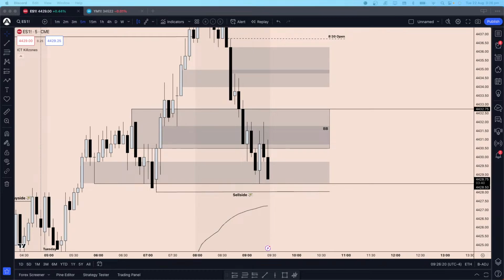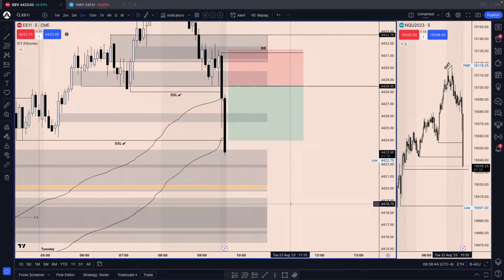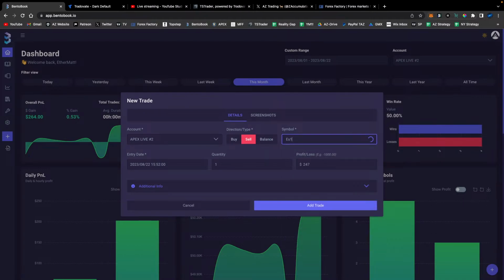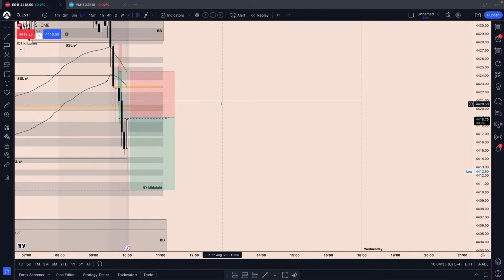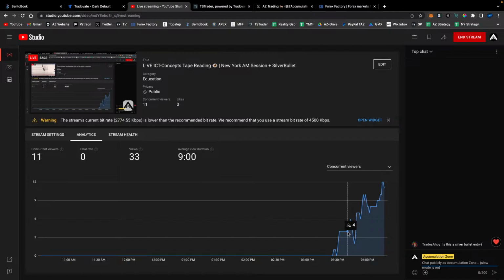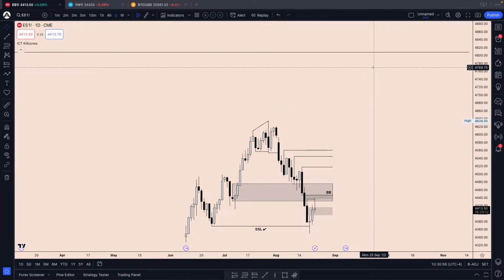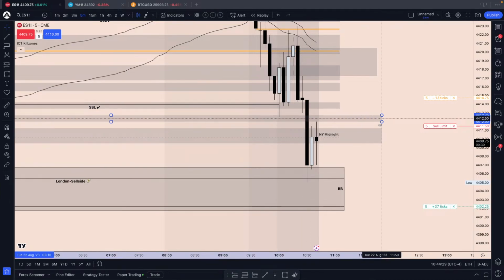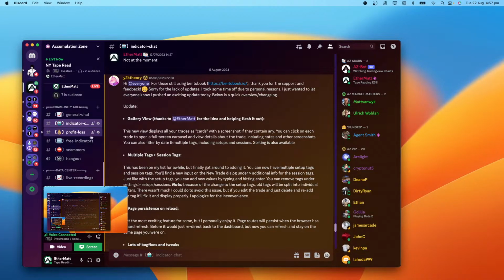LIVE ICT-Concepts Tape Reading 👁 | New York AM Session + SilverBullet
Trading a funded Apex Account, sharing my thoughts and analysis!